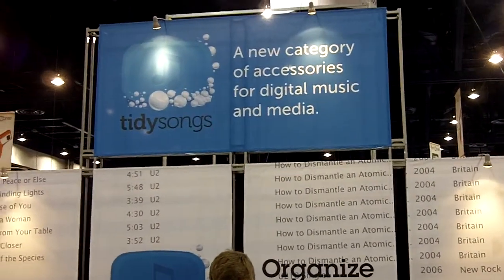Interview with @TidySongs live from ces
One of my favorite themes from CES was storage. Tidy Songs goes a step further, they fix your songs. TidySongs had a great display and what seems to be an awesome product.